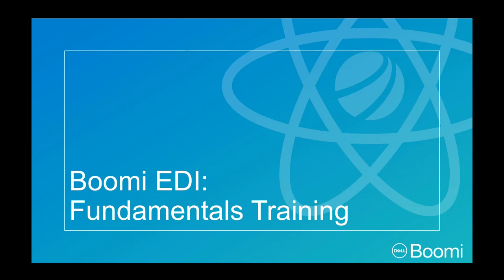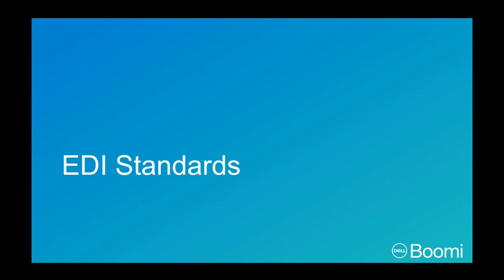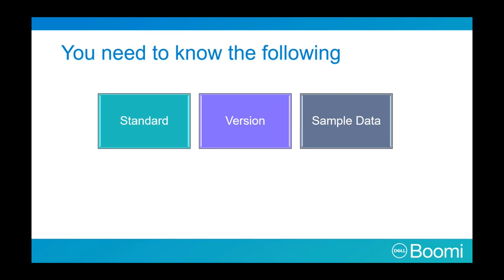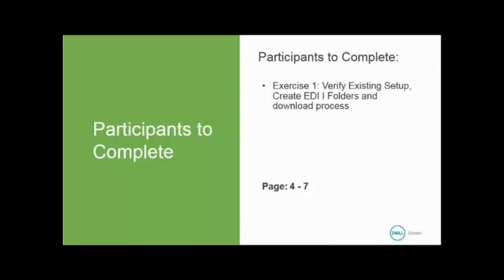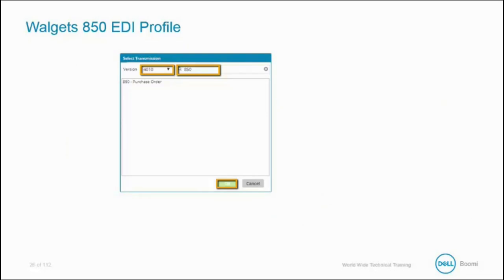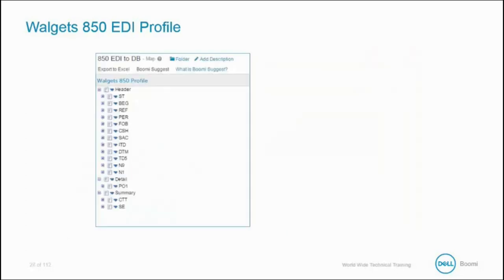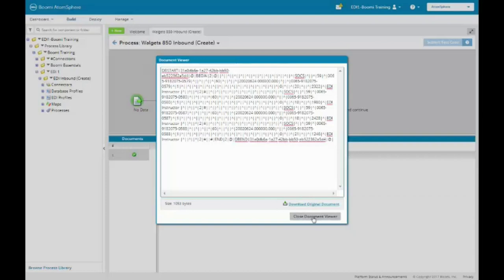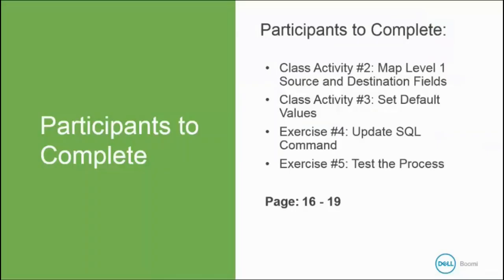Boomi EDI full Training Video